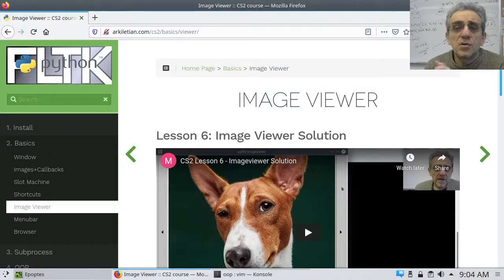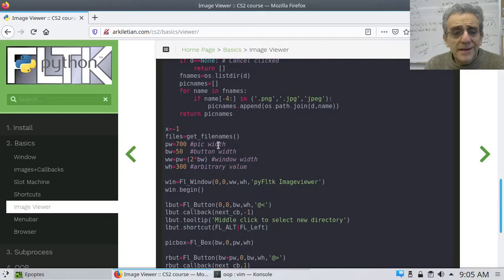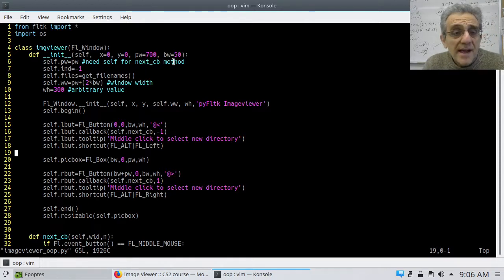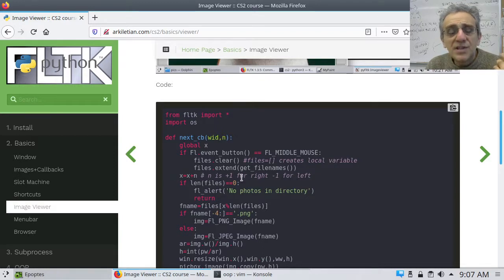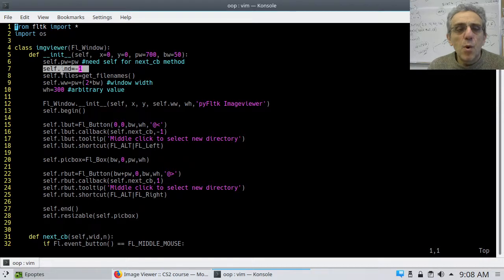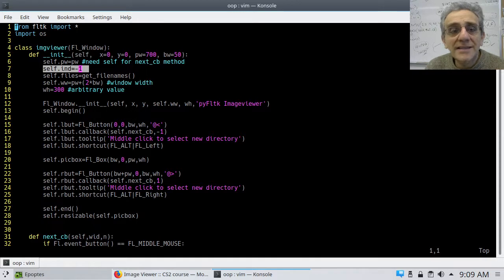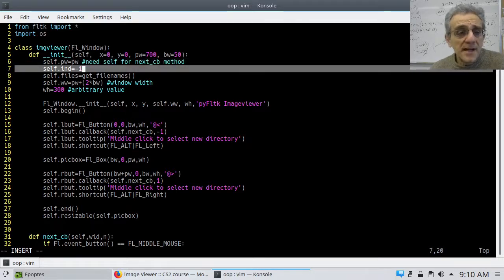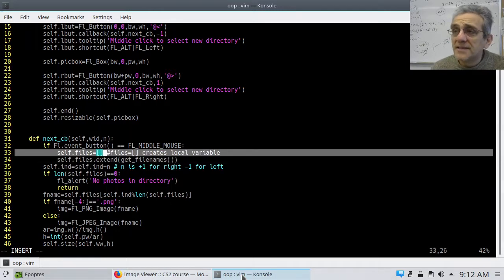CS2 Lesson 13 - Extending Widgets by overriding draw and handle methods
00:00 OOP Image viewer
08:15 Function in vs. out of class
17:54 OOP Image viewer cont
20:54 Resizing
24:49 Overriding draw method
29:37 Image resizing issue
37:45 Overriding handle method